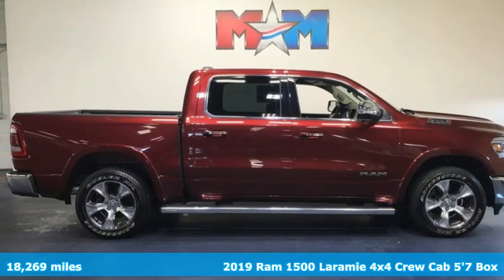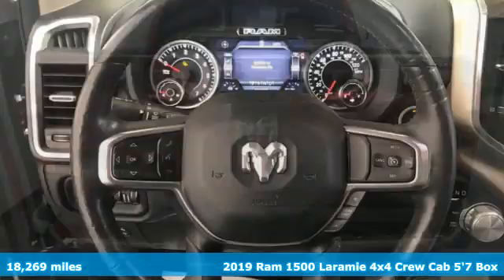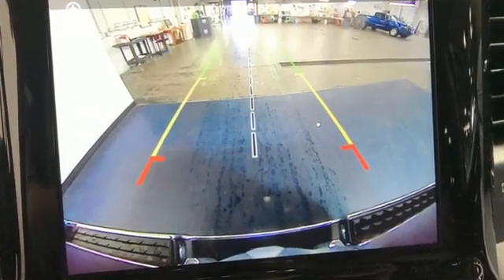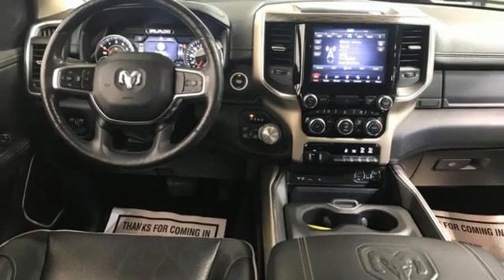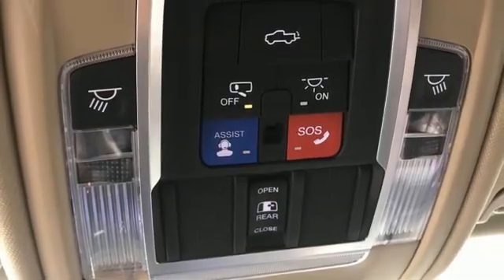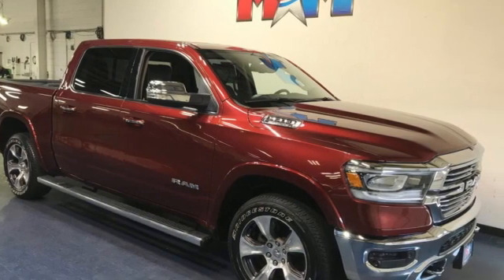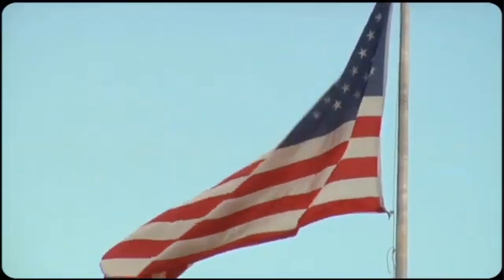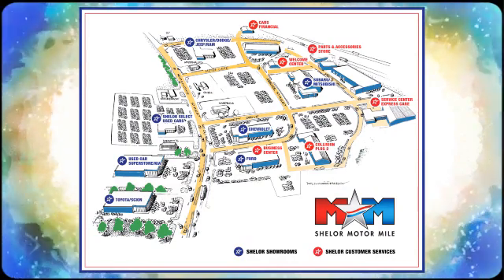Used 2019 Ram 1500 Christiansburg VA Blacksburg, VA X60825 - SOLD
Year: 2019
Make: Ram
Model: 1500
Trim: Crew Cab Pickup
Engine: 5.7L 8 Cylinder Engine
Transmission: 8-Speed A/T
Color: Delmonico Red Pearlcoat
Interior: Black
Mileage: 18269
Stock #: X60825
VIN: 1C6SRFJT2KN520224
Nice, ONLY 18,269 Miles! Laramie trim. REDUCED FROM $55,989!, $4,600 below J.D. Power Retail! Navigation, Heated/Cooled Leather Seats, Trailer Hitch, Dual Zone A/C, 4x4, iPod/MP3 Input, Back-Up Camera, CHROME APPEARANCE GROUP CLICK NOW!br /br /KEY FEATURES INCLUDEbr /Leather Seating, 4x4, Heated Driver Seat, Cooled Driver Seat, Back-Up Camera, iPod/MP3 Input, Trailer Hitch, Dual Zone A/C, Apple CarPlay, Smart Device Integration, WiFi Hotspot, Heated Seats, Heated Leather Seats, Heated/Cooled Seats. MP3 Player, Privacy Glass, Keyless Entry, Child Safety Locks, Steering Wheel Controls. br /br /OPTION PACKAGESbr /LARAMIE LEVEL 1 EQUIPMENT GROUP Remote Tailgate Release, Auto High Beam Headlamp Control, Blind Spot & Cross Path Detection, Rain Sensitive Windshield Wipers, ParkSense Front/Rear Park Assist w/Stop, Tailgate Ajar Warning Lamp, Foam Bottle Insert (Door Trim Panel), Single Disc Remote CD Player, Rear 60/40 Folding Split Recline Seat, ENGINE: 5.7L V8 HEMI MDS VVT Active Noise Control System, Heavy Duty Engine Cooling, GVWR: 7,100 lbs, Dual Rear Exhaust w/Bright Tips, Hemi Badge, 220 Amp Alternator, WHEELS: 20 X 9 PREMIUM PAINT/POLISHED Tires: 275/55R20 OWL All Season, CHROME APPEARANCE GROUP Chrome Tow Hooks, Wheel to Wheel Side Steps, Bright Day Light Opening Moldings, RADIO: UCONNECT 4C NAV W/8.4 DISPLAY SiriusXM Traffic Plus, Disassociated Touchscreen Display, HD Radio, For Details, Visit DriveUconnect.com, 1-YR SiriusXM Guardian Trial, GPS Navigation, SiriusXM Travel Link, No Satellite Coverage w/HI/AK/PR/VI/GU, ANTI-SPIN DIFFERENTIAL REAR AXLE, TRANSMISSION: 8-SPEED AUTOMATIC (8HP75). br /br /AFFORDABILITYbr /Was $55,989. This All-New 1500 is priced $4,600 below J.D. Power Retail. br /br /Tax DMV Fees & $597 processing fee are not included in vehicle prices shown and must be paid by the purchaser. Vehicle information and equipment is based off standard equipment as decoded from VIN and may vary from vehicle to vehicle.br / Chevrolet Ford Chrysler Dodge Jeep & Ram prices include current factory rebates and incentives some of which may require financing through the manufacturer and/or the customer must own/trade a certain make of vehicle. Residency restrictions apply see dealer for details and restrictions. All pricing and details are believed to be accurate but we do not warrant or guarantee such accuracy. The prices shown above may vary from region to region as will incentives and are subject to change.